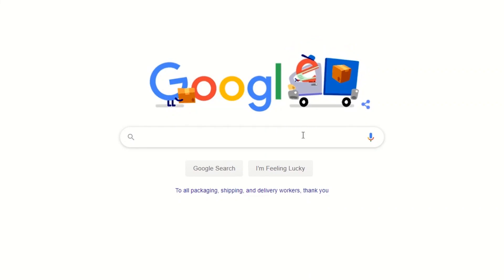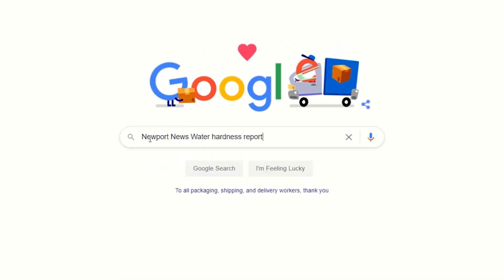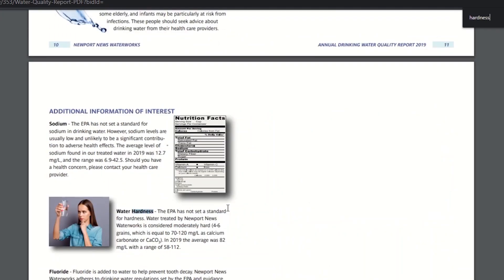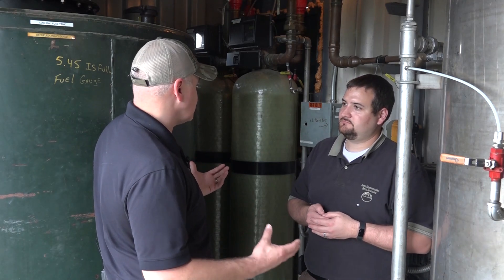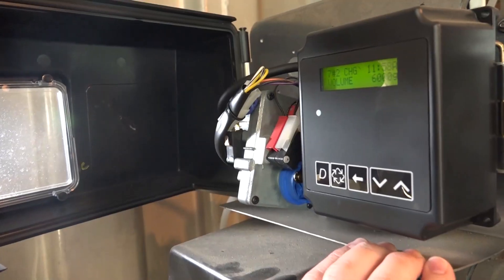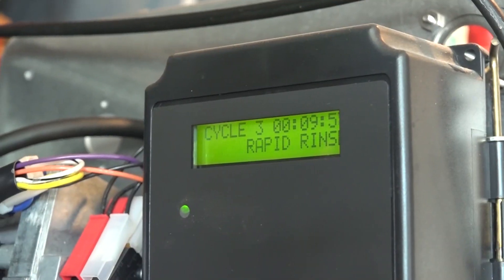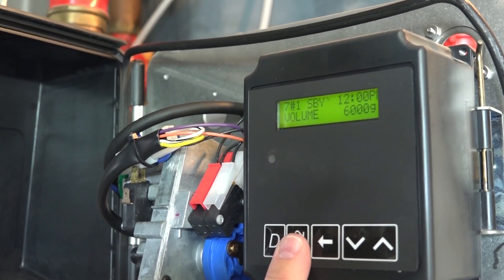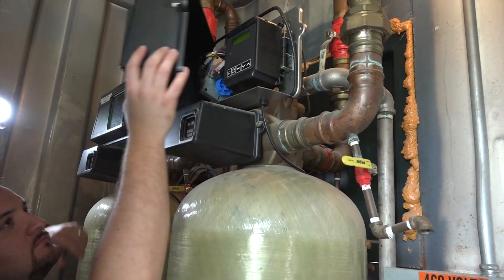Selecting a Water Softener - Steamworks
Having the right water softener for your boiler room is critical for ensuring the system is performing as expected. The water softener is sized according to the flow of the system and is essential for removing unwanted minerals in the make-up water. An incorrectly sized unit will not be performing optimally and will ultimately cause a less efficient boiler.

If you have questions or need more information contact Power Mechanical Inc. at 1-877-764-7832

Questions you may have about your water softeners:

How do I know if my water softener is performing correctly?
Do I need to use chemicals and a softener in my boiler?
What size water softener do I need for my boiler?
What size water softener is needed for a 75,000 lb/hr boiler?
When does my water softener regenerate?
Do I need a water softener with a rental boiler?
Why are there two tanks on a water softener?
How does a water softener protect a boiler?

Water Softener
Mineral deposits
Soft water
Hard water
Regeneration
Resin
Valve
Water Treatment Systems
Reverse Osmosis
Brine Tank